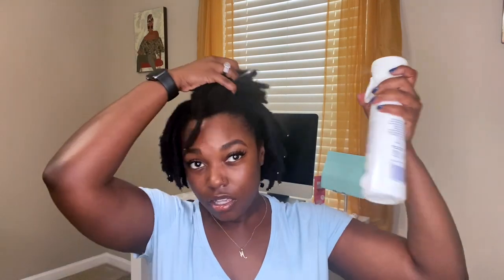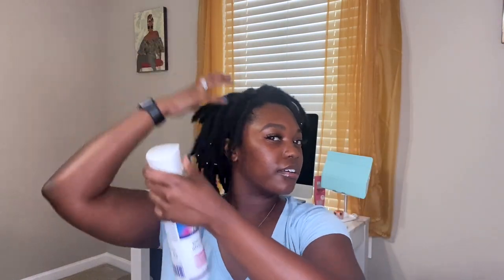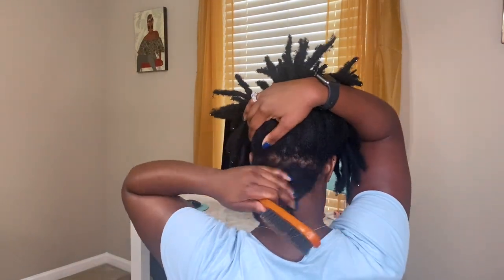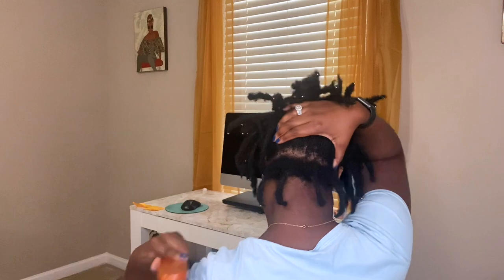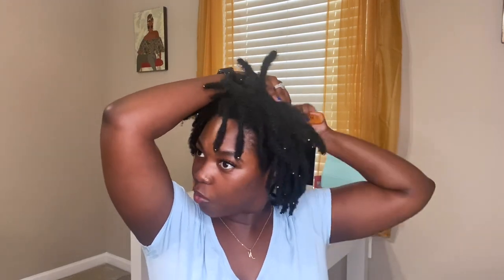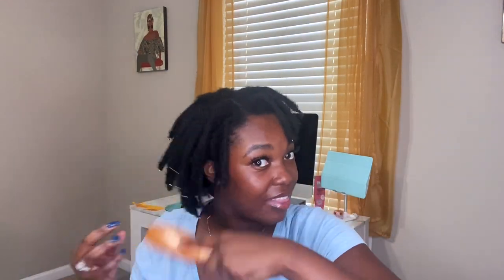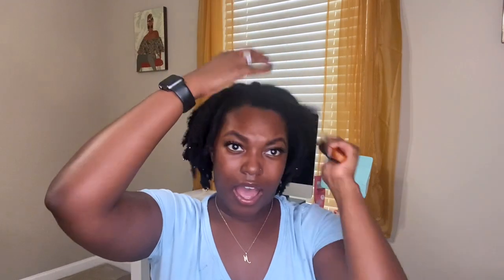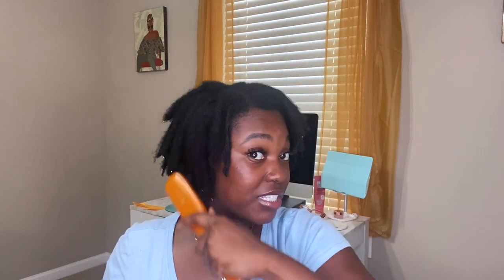Brushing my locs...what's the tea?!? | My Experience | Naomi Onlae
Hi Loves! I'm telling you all about my experience with brushing my locs. I do brush the underside of my locs as well, I just didn’t show it in this video so it won’t be too long. I plan on brushing my locs about 3-4 times a week! Let me know your thoughts/ experiences with this in the comments below!
Rose water- Heritage Products Rosewater And Glycerin - 8 Fl Oz